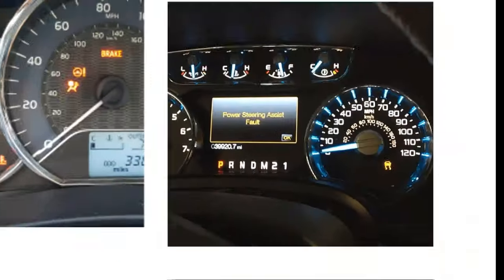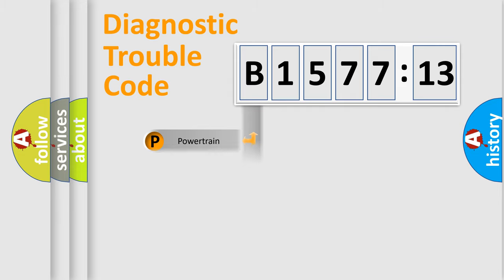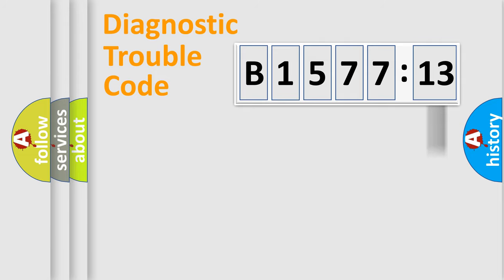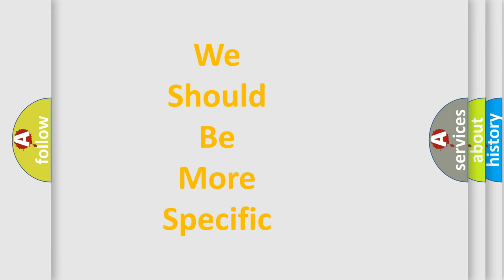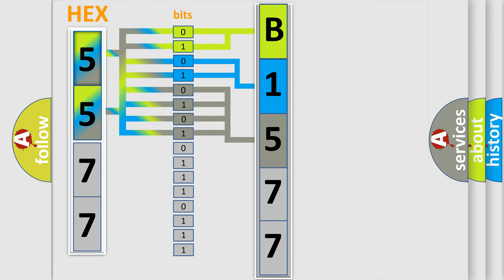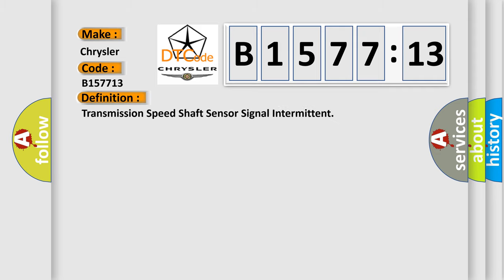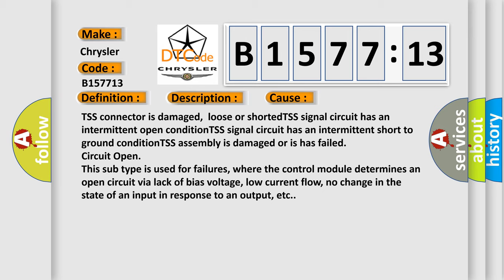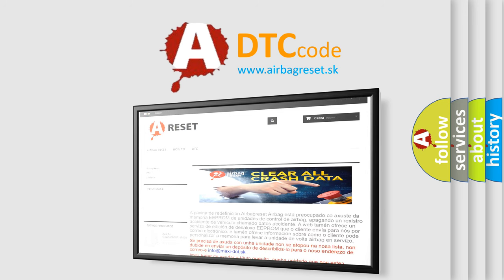DTC Chrysler B1577-13 Short Explanation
Contents:
0:21 Basic DTC analysis according to OBD2 protocol standard.
1:48 Insight into programming
2:58 A diagnostically understandable description of the Diagnostic Trouble Code
3:05 Basic error definition

Make:
Chrysler
Code:
B1577 13
Definition:
Transmission Speed Shaft Sensor Signal Intermittent
Description:
Engine started,vehicle speed sensor indicating over 1 mph,and the DME detected an intermittent loss of TSS signals (i. e. ,the TSS signals were erratic,irregular or missing).
Cause:
TSS connector is damaged,loose or shortedTSS signal circuit has an intermittent open conditionTSS signal circuit has an intermittent short to ground conditionTSS assembly is damaged or is has failed
Failure Type:
Circuit Open